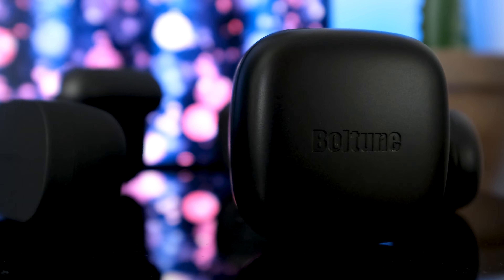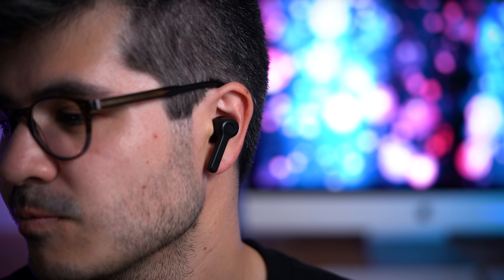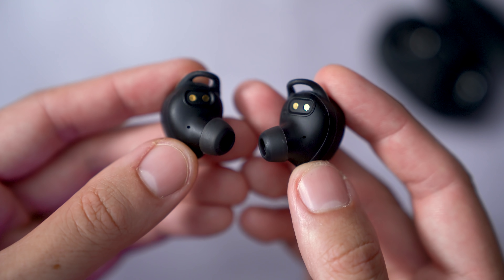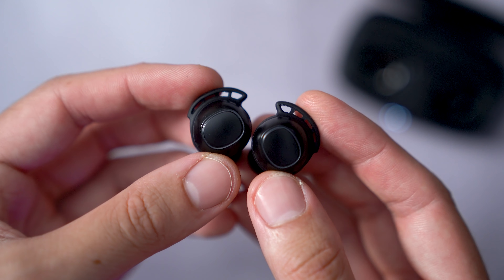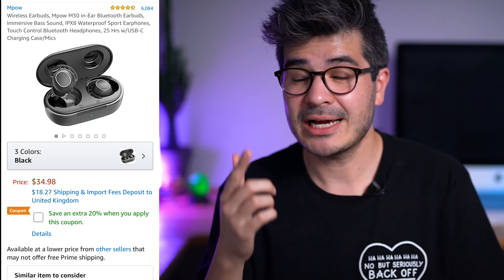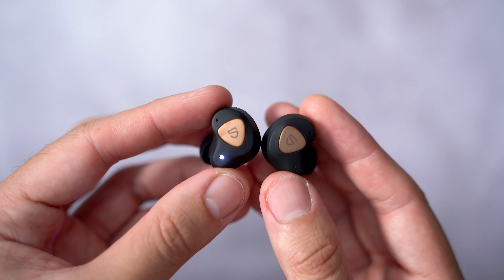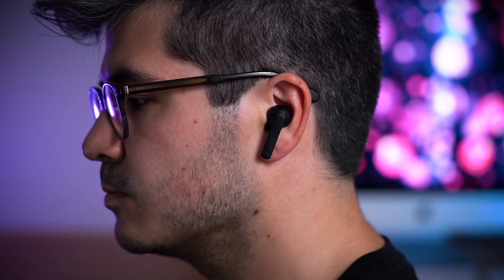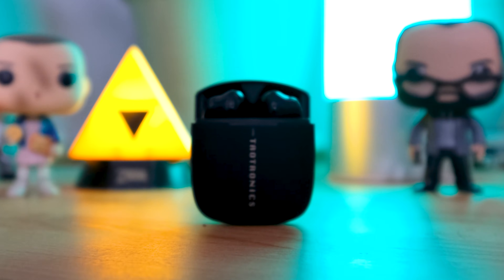5 BEST Budget True Wireless Earbuds 2020 into 2021 (around $50)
These are the BEST budget true wireless earbuds in 2020 so far - all under $50 with one exception. Cheap true wireless earbuds have upped their game and now all of these buds have Bluetooth 5.0 and USB-C charging too.

LINKS TO TECH MENTIONED 👇🏻

5: Boltune BH020:
AUS 🇦🇺, ESP 🇪🇸, GER 🇩🇪, ITA 🇮🇹, FR 🇫🇷

4: TaoTronics SoundLiberty 79:
🇬🇧 UK (currently only £30 🔥 absolute steal)
🇨🇦 CA (currently just CDN$50 🔥)

3: MPOW M30 Plus:
🇬🇧 UK (also currently only £30 🔥 sick deal - same price as regular M30s)
🇨🇦 CA (currently just CDN$50 🔥 insane deal)

MPOW M30: (more compact, shorter battery life, but same buds)

VIEWER'S CHOICE 🌟 FIIL T1X
🇬🇧 UK: *NOT CURRENTLY ON SALE IN THE UK BUT I ORDERED THEM FROM AMAZON.COM LINK ABOVE*

TRY AMAZON PRIME FOR FREE 👉🏻🔥

0:00 Intro
1:06 Boltune BH020
3:20 TaoTronics 79
5:10 MPOW M30 Plus
8:01 Soundpeats Truengine 3
10:04 Aukey EP-N5
12:32 Cross-comparison Table